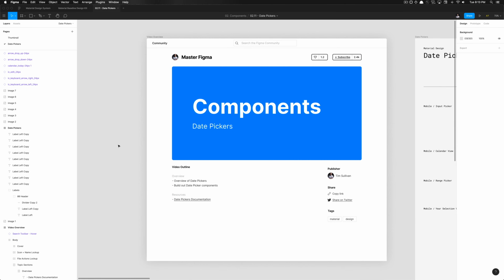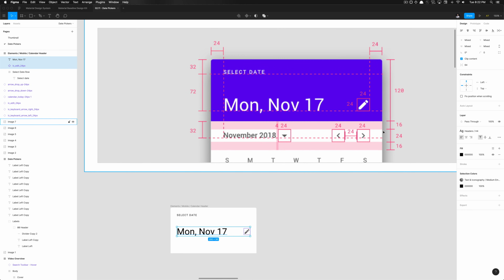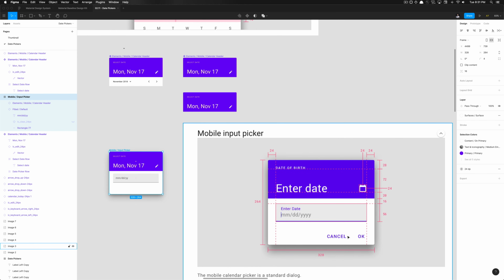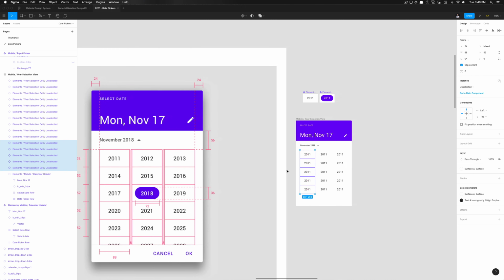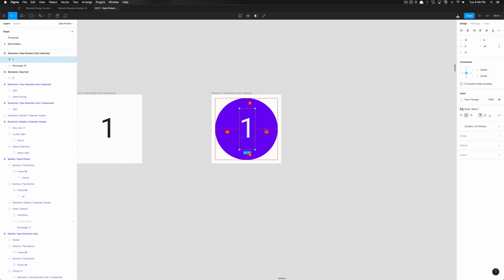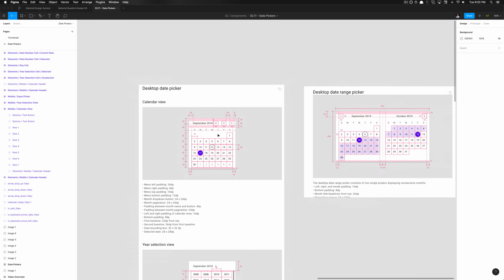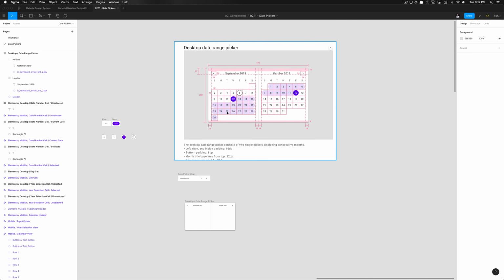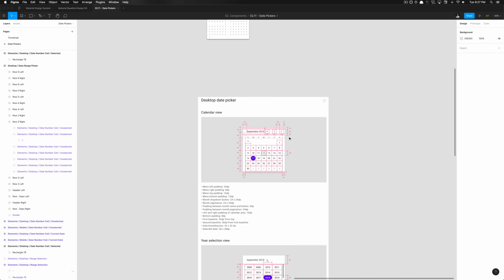Let's Build a Design System: Date Pickers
In this tutorial we'll go over making all the Date Picker component variants. It's a long one and some of the red lines we need as we design aren't provided by material design's documentation so we use some techniques to identify the right spacing for certain elements in date picker components.